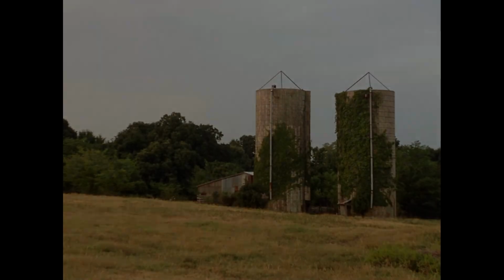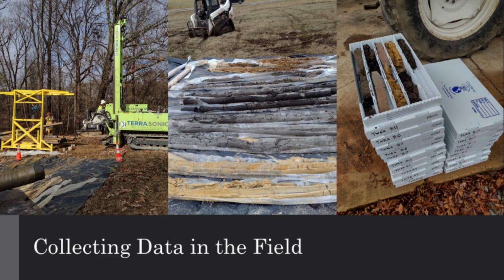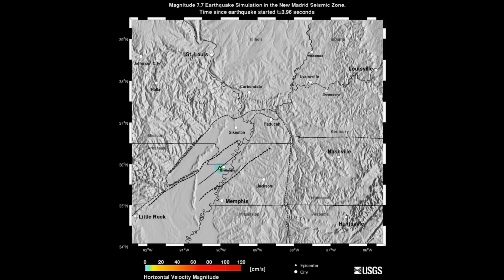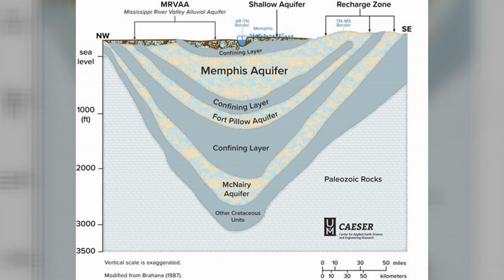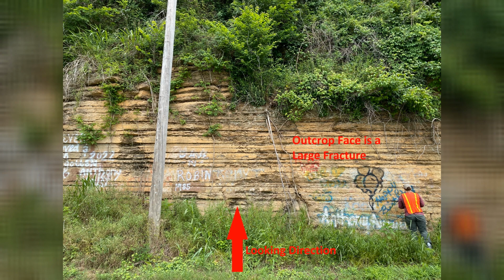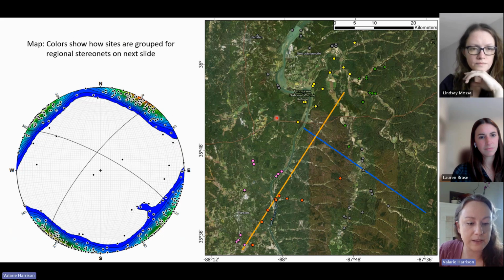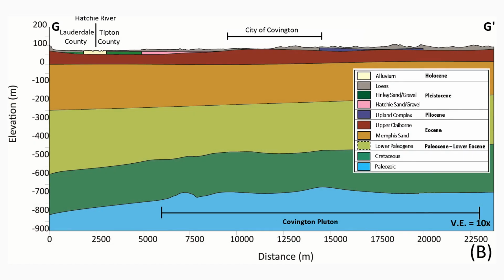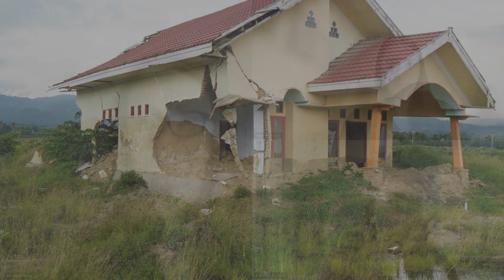Application of Field Techniques and Technology in Geologic Mapping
In this webinar, Valarie Harrison, an Environmental Scientist at the Nashville Office of the Tennessee Department of Environment & Conservation discusses her background, education, and work with geologic maps.